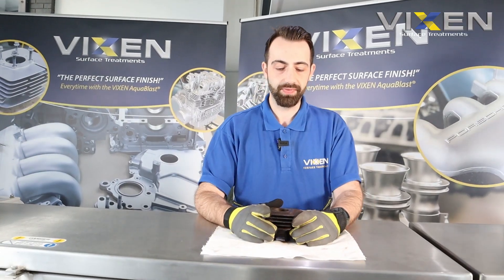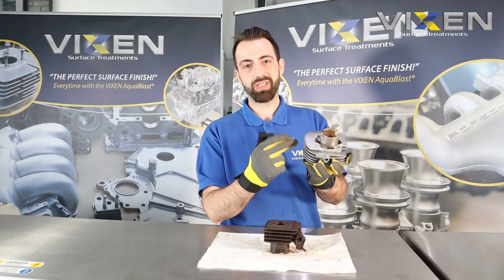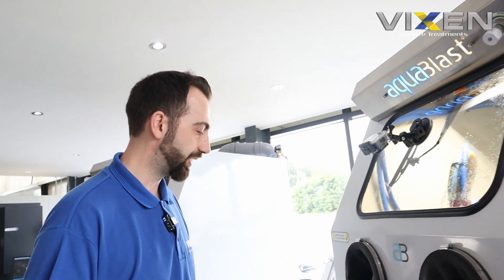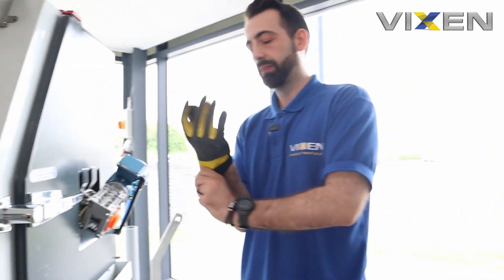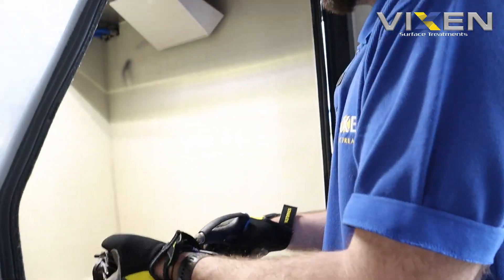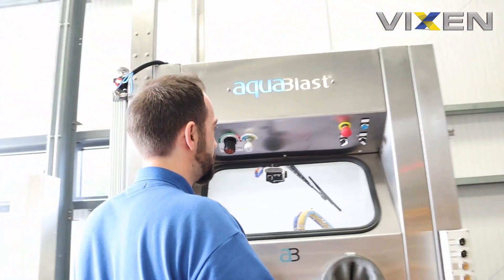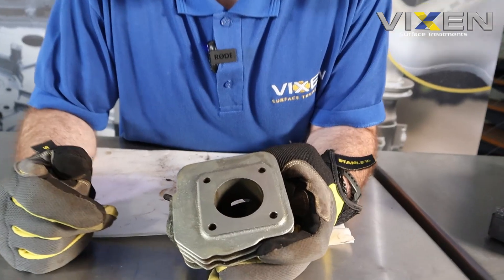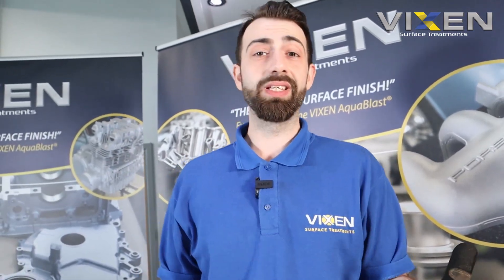FIRST CLEAN in 40 YEARS! Rusted Cylinder Barrel Head Cleaned with Wet Blasting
WILL IT BLAST?! In this video, Vixen use the Wet Blast Machine (Aquablast®) to clean a Cylinder Barrel Head from an old 1980's Honda SH50 Scooter. This part has been through a bit of a rough life, so it deserved a clean for the first time in 40 years.

I start with the 100-200 Micron Glass Beads. Then move on to Ceramic B60 which made it easier to clean.
The key to wet blasting is that the finish is produced through the flow of water-borne abrasive. This results in a finer finish due to the lubrication and flushing action of the water.

It’s no wonder Vixen is the no.1 choice for vapor blasting equipment worldwide! 🌍

Join our global customers in 2022 who use Vixen's high-quality Aquablast® machines!

For more information on our range of wet blasting machinery,